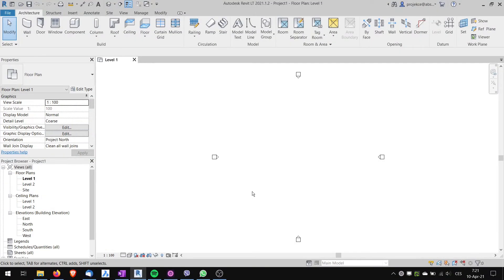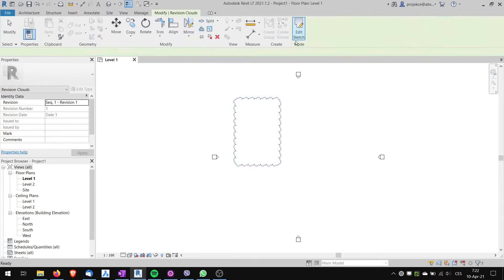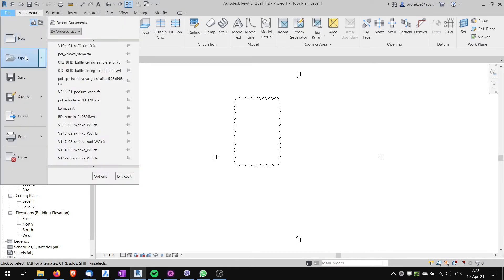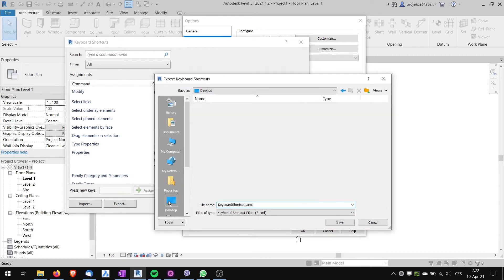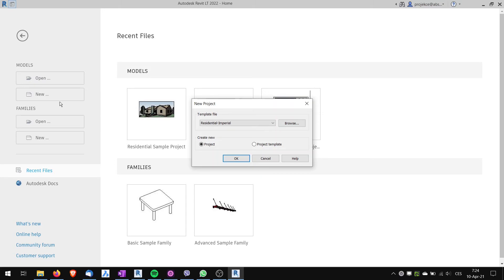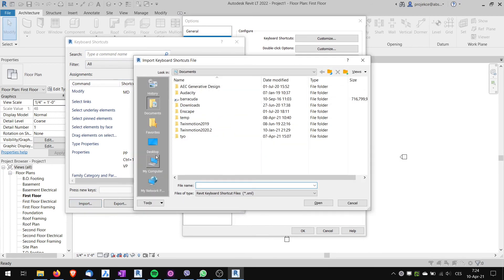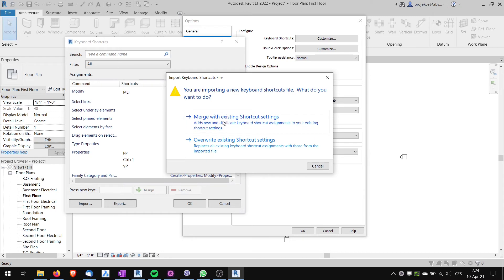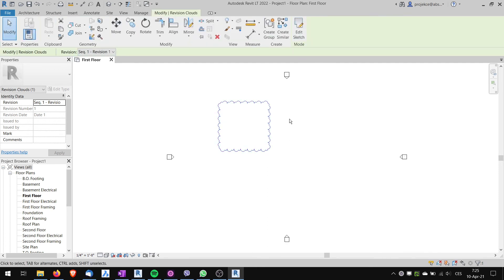Transfer Keyboard Shortcuts between Revit Versions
This quick tip shows how to move keyboard shortcuts between two Revit versions. It can also be used to move keyboard shortcuts between two computers. The trick is to export .xml which contains keyboard shortcuts and than import it to the new version of Revit